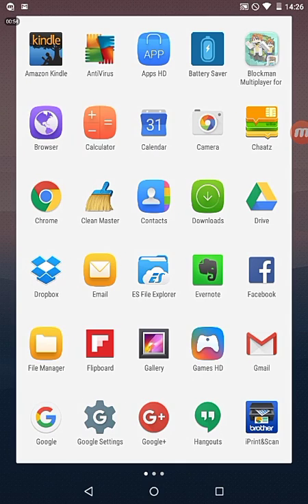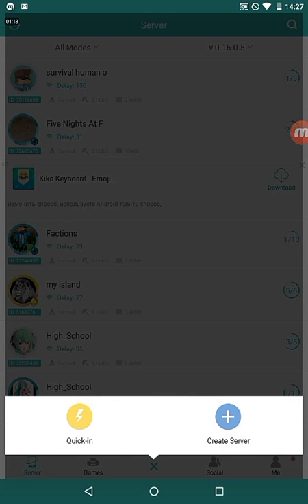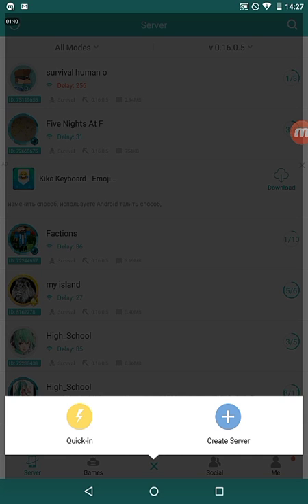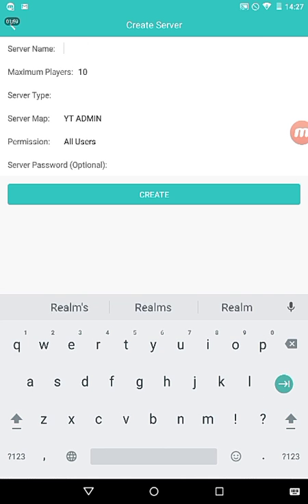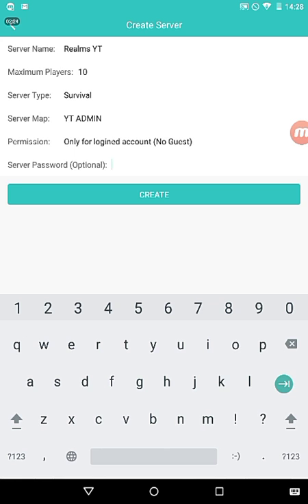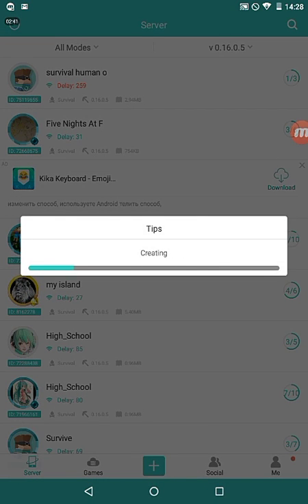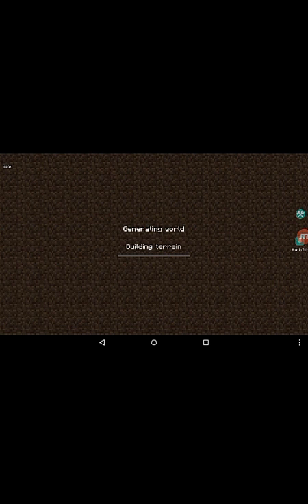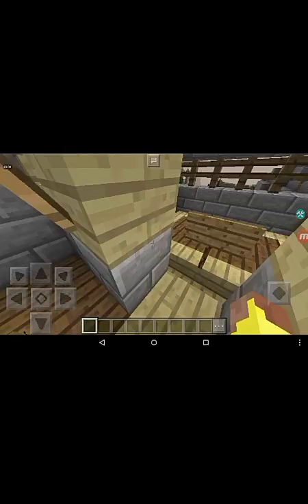I FAILED TO START A SERVER W/Blackman Multiplayer for mcpe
Guys I know this video that I'm making right now sucks , but that's not the point of what I am doing , so please If you are Starting a server in MCPE make sure Your mcpe version is below 0.16.0 if your are making
It on Android,because unfortunately Blackman multiplayer for MCPE just supports 0.16.0 from iOS,mac,windows10,but not Android so Blackman does support the beta of Mcpe but it doesn't support the full update so guys make sure to Leave a like and Subscribe for more..so you can get notified about blockmans update so See you guys on the next video this is CraFtin'-Cane from Craftin' industries Signing out! Peace;)